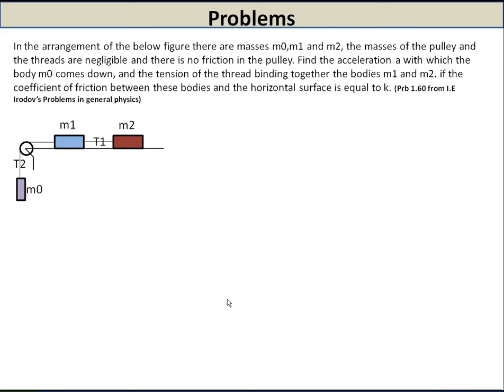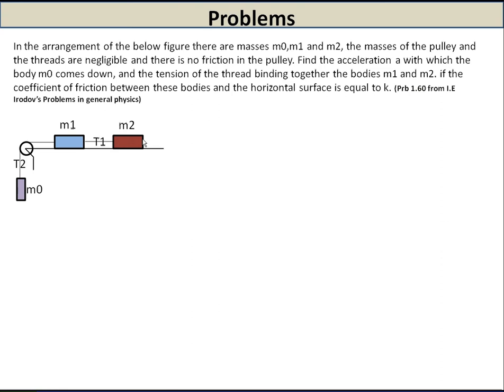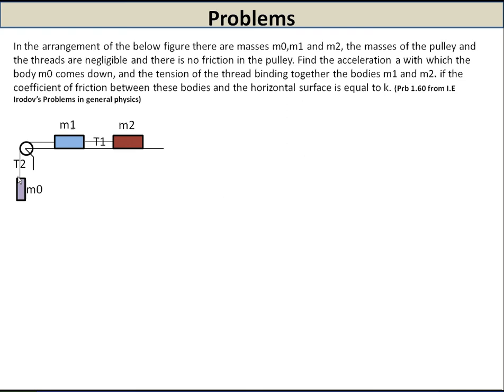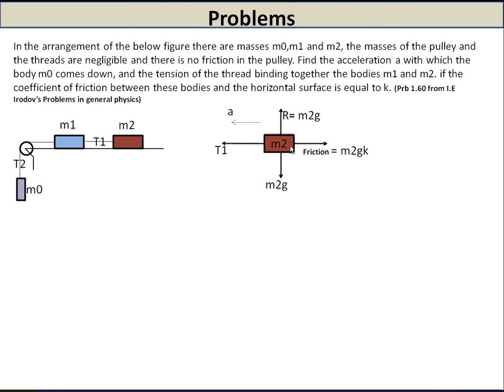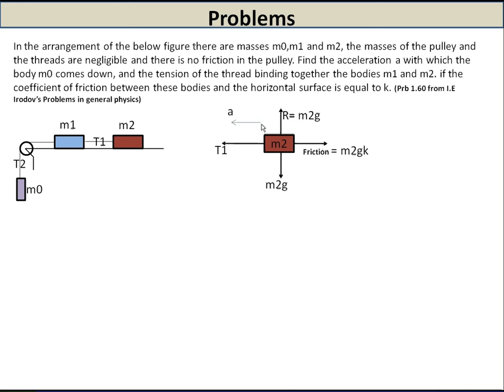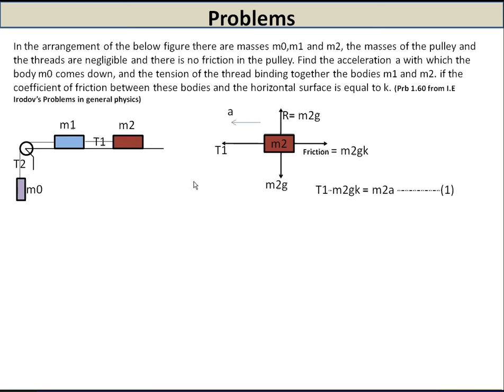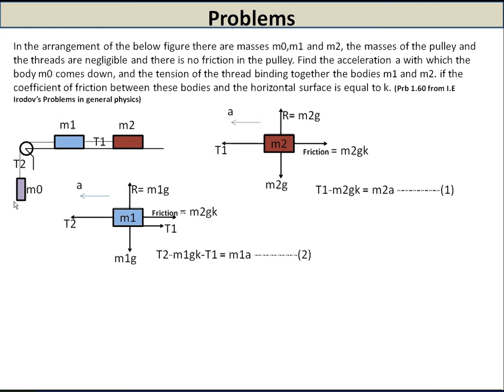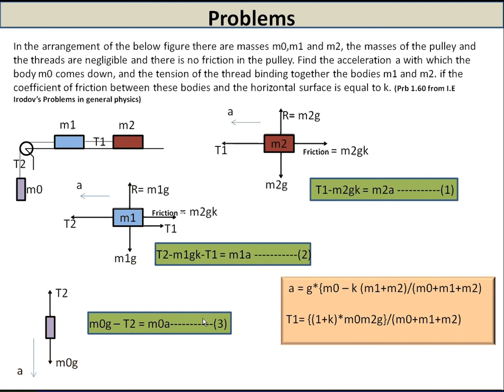I E Irodov 1.60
In this video another problem has been solved to enhance the understanding of Newton's Laws of motion and Force